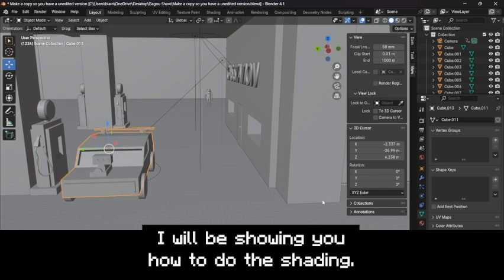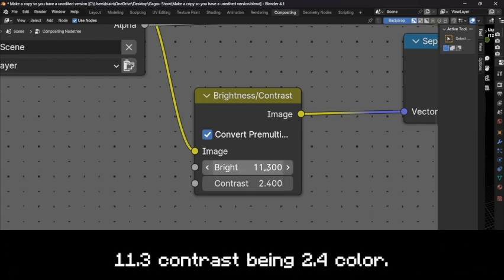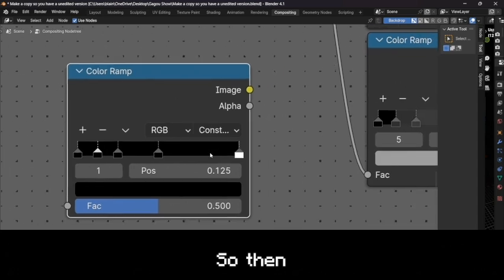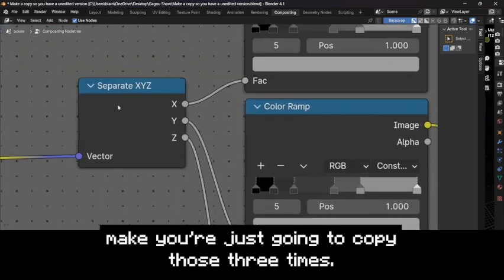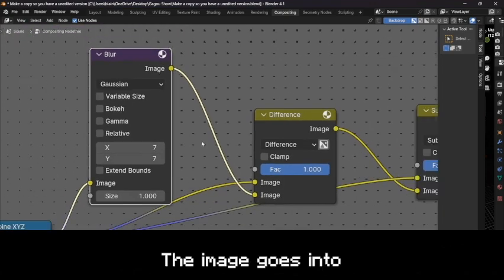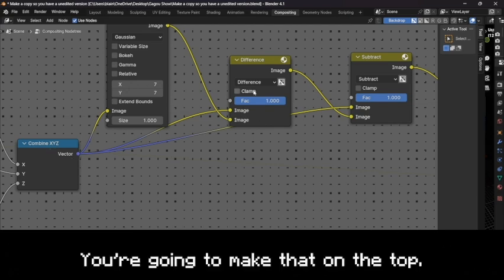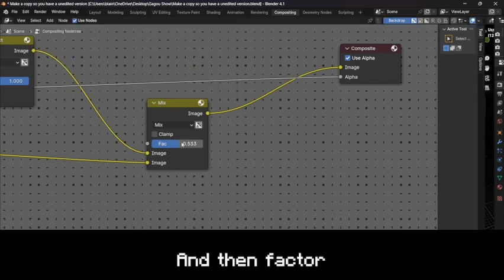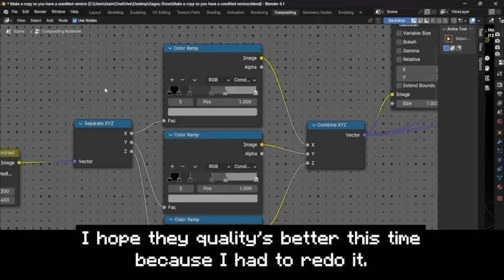Blender compositing tutorial to make it look like Zazou animation!